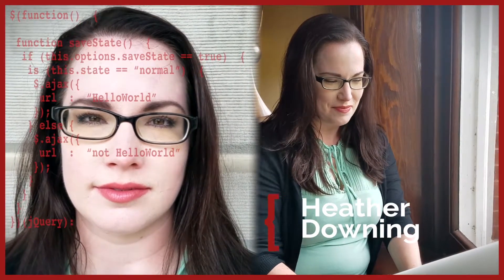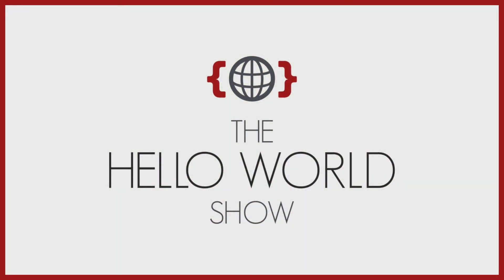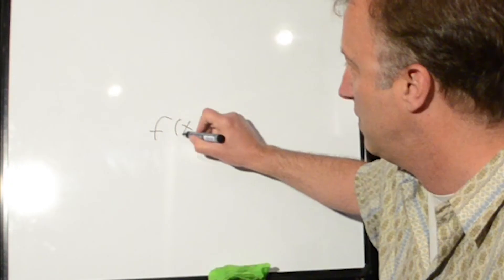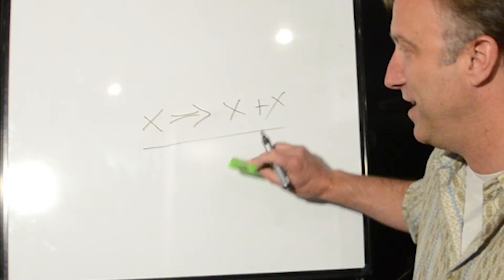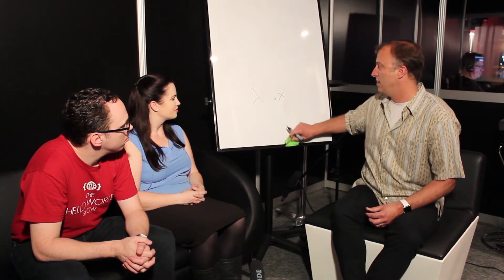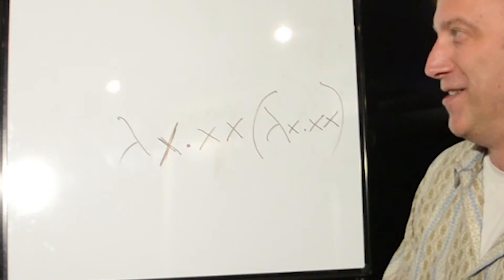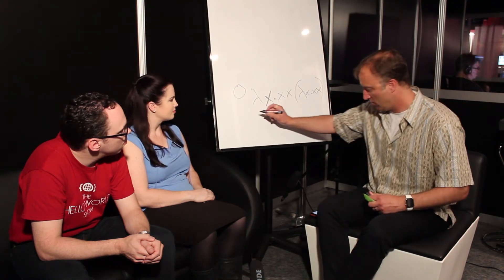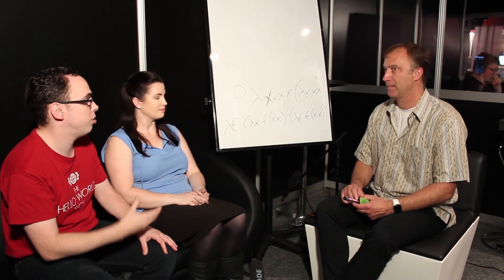WHAT IS LAMBDA CALCULUS? | Rob Conery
Episode #12 - What is lambda calculus? How can developers use it? Rob Conery has the answer!

Shot on location at NDC Oslo

Join Heather and Spencer every week as they solve a problem in the world of software development.
Any questions you'd like us to feature, answered by a master?

Share our videos on social media for a chance at giveaways.

Theme Music: Dylan Beattie
Intro Sequence: Paul Downing
Initial Editing: Dylan Pritchard
Intro Camerawork: Olivia Dinwiddie
Episode Editing: Spencer Schneidenbach
Episode Artwork: Heather Downing